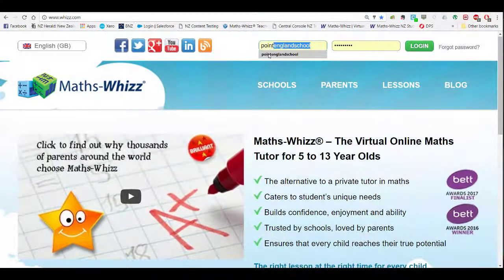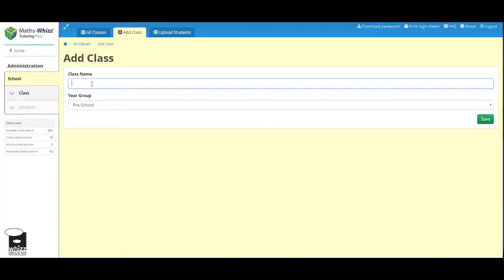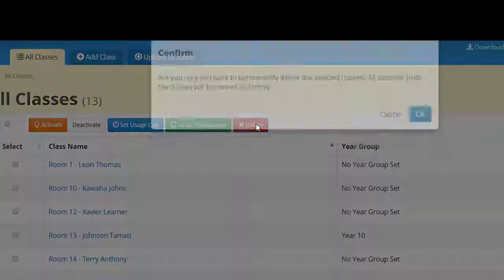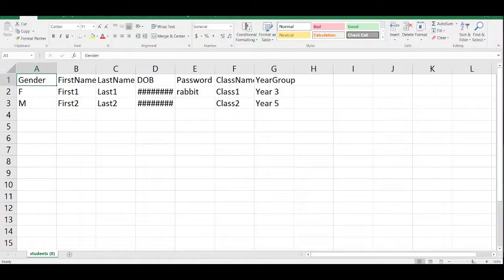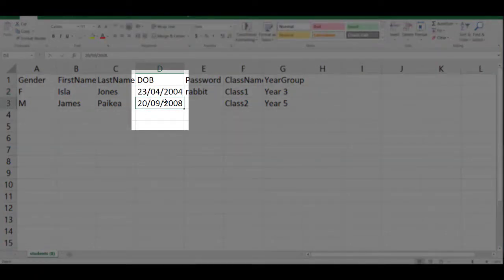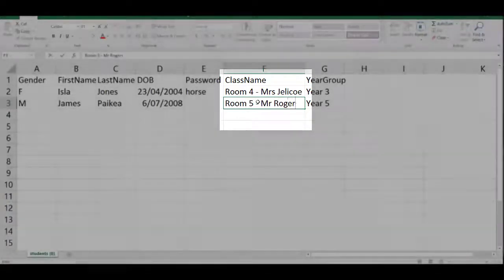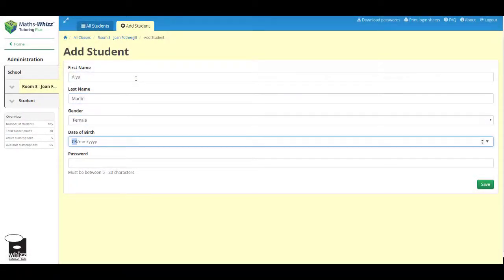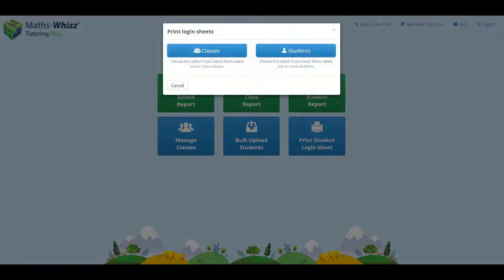Updating Class Lists